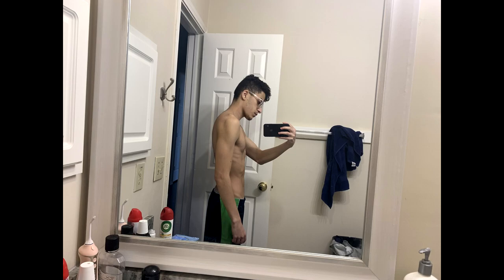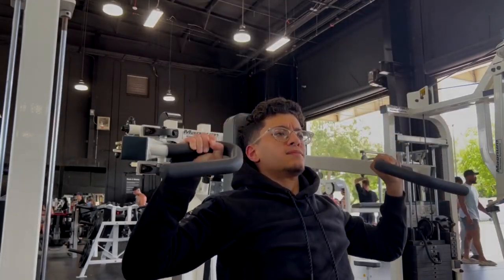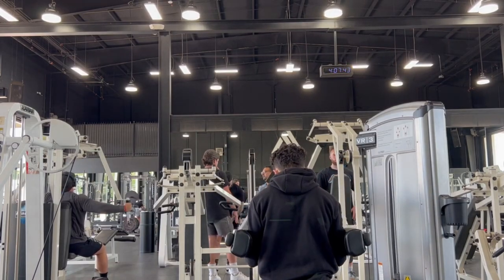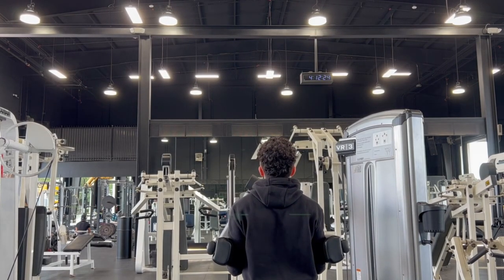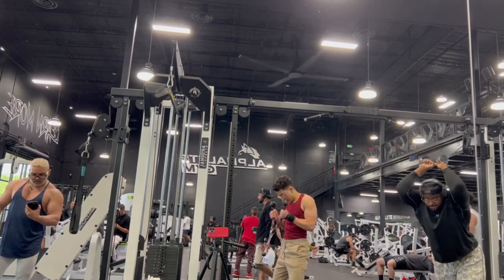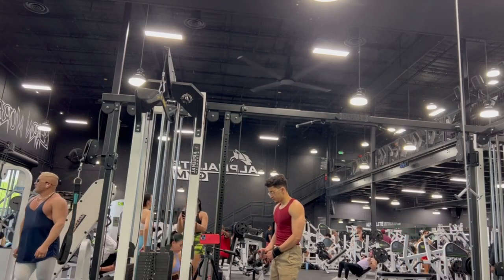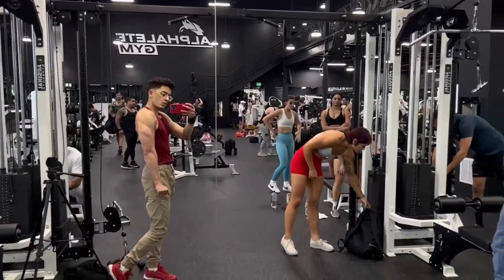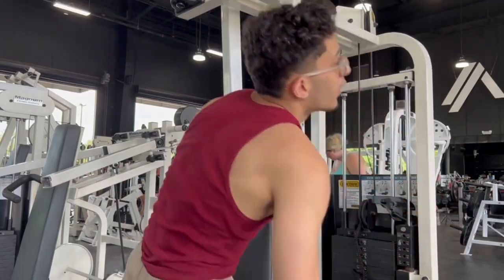The Full Beginner Shoulders + Arms Workout